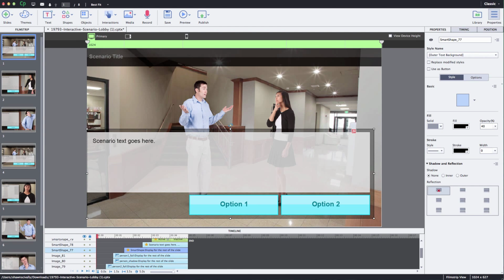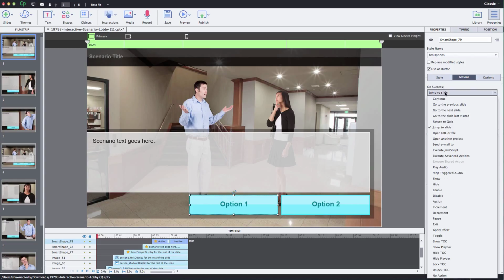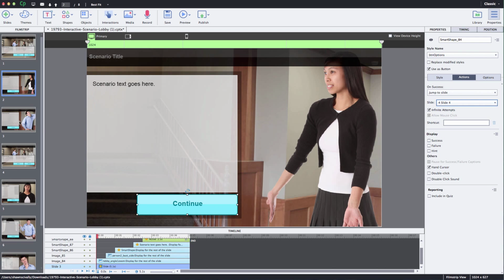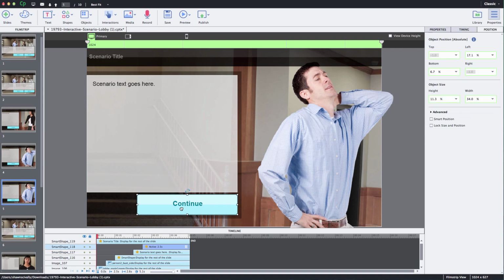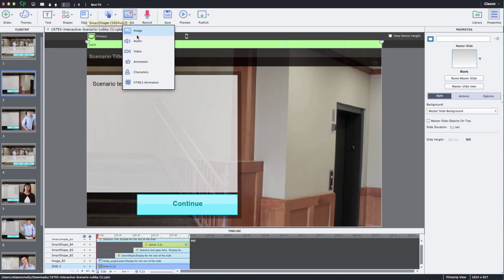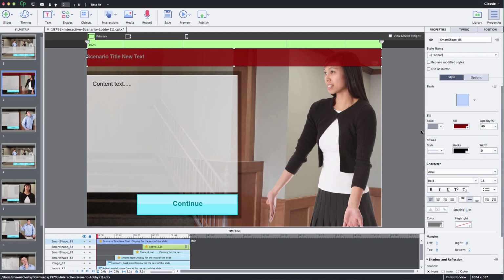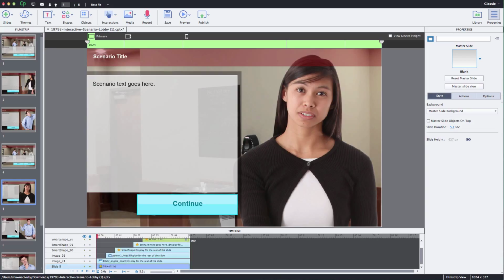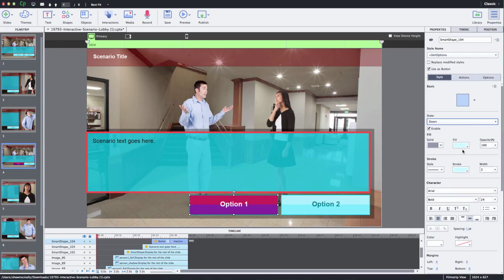Getting started with Captivate 8 Responsive Scenario Templates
Learn how to use eLearning Brothers Captivate 8 responsive templates.